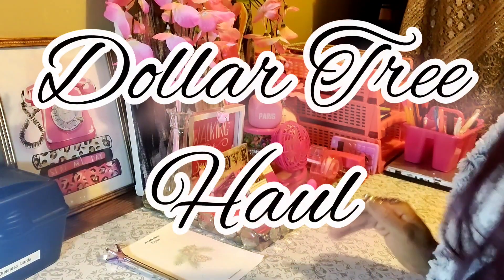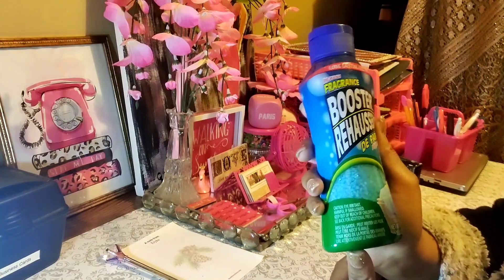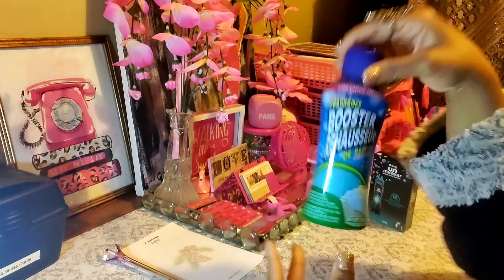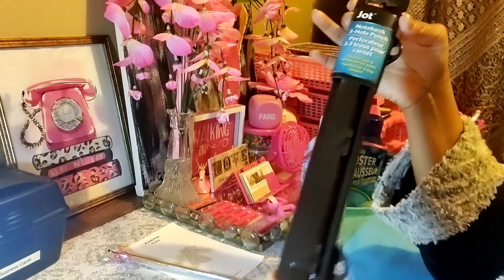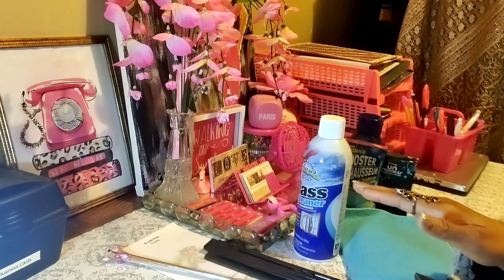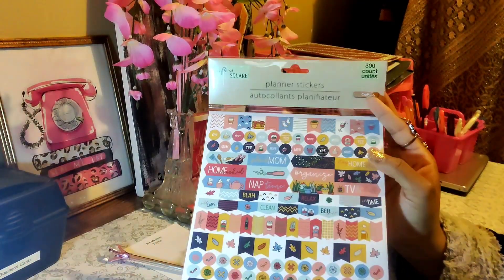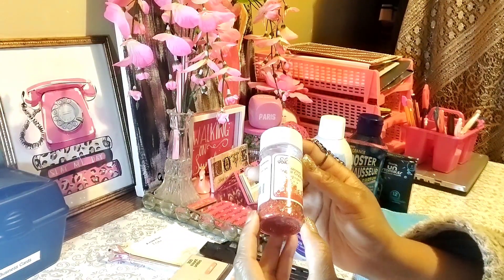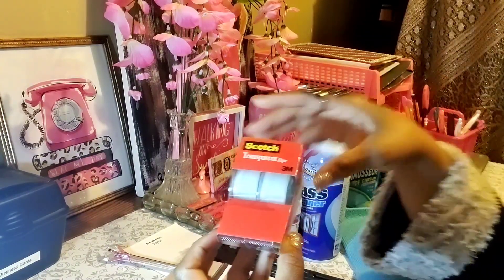BRAND NEW DOLLAR TREE ITEMS WITH TIPS ON HOW THEY WORK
In this DollarTreeShoppingHaul I show brand new items that are in at the Dollar Tree. I also let you know how most of these new items work and the price difference from shopping at other stores for the same items.

This haul goes briefly into why some of the same items you get more for your money than other items.

📬Send me mail at:
 Emmary Essentials
 P.O.Box 35327
 $LoveIsTheMainKey

Have a beautiful and blessed day and night Kings and Queens.